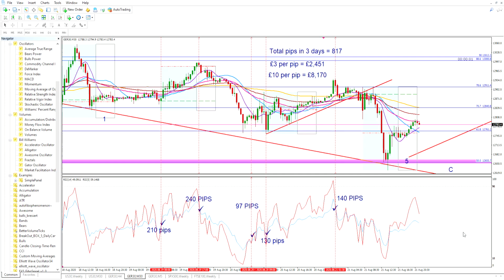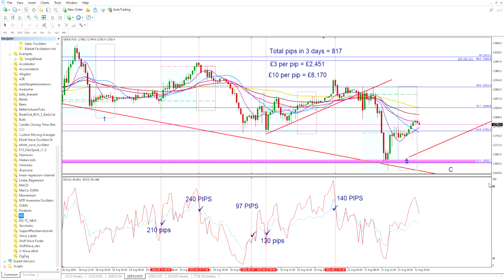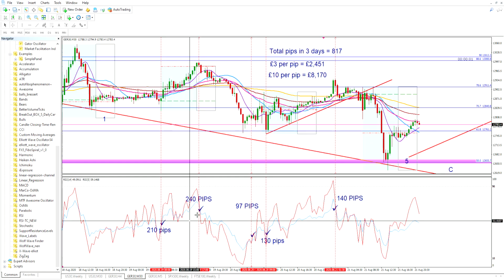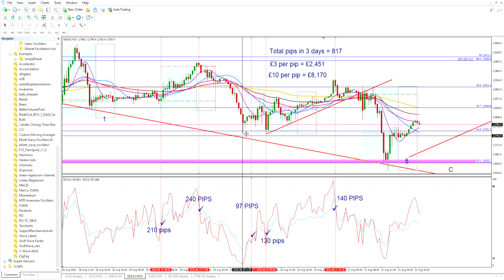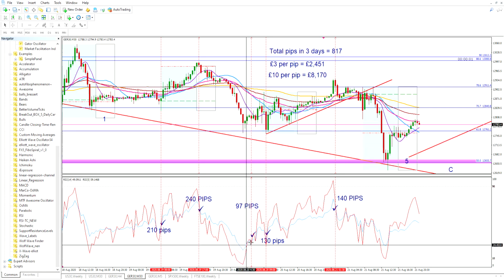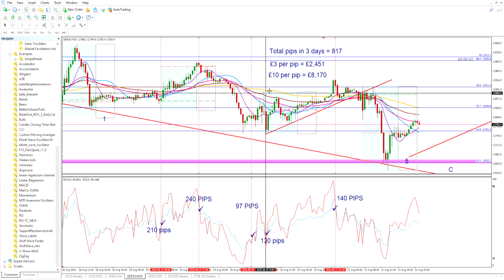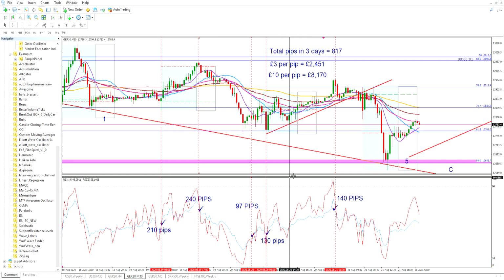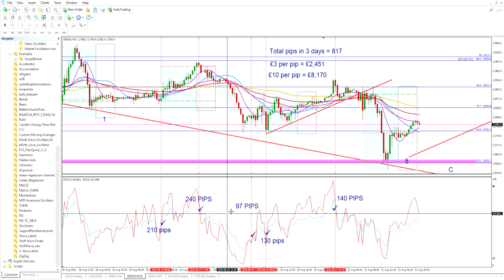RSI STRATEGY MAKES YOU MONEY!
This RSI strategy is low risk high reward, has been back tested over years and works 95% of the time
We do this to make you money - please donate to worthy causes with a % of your profits